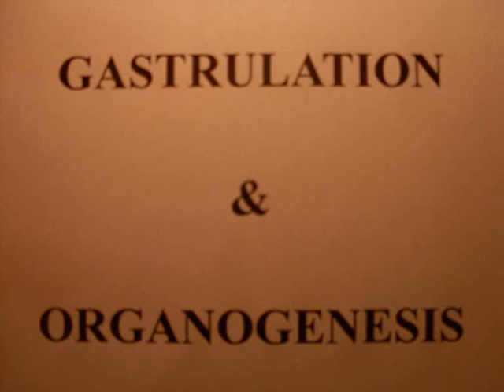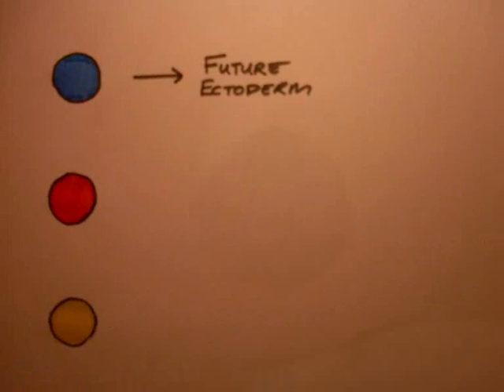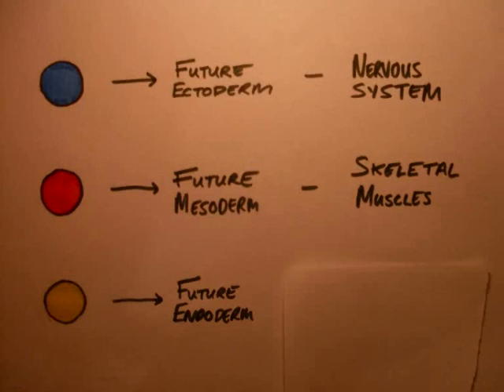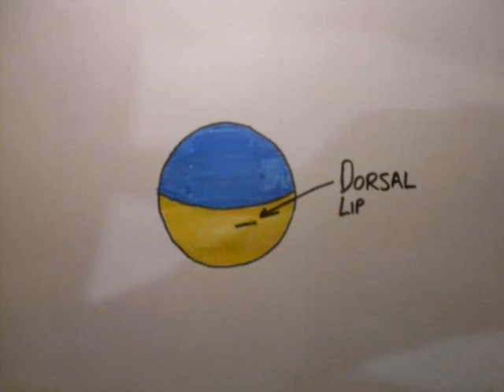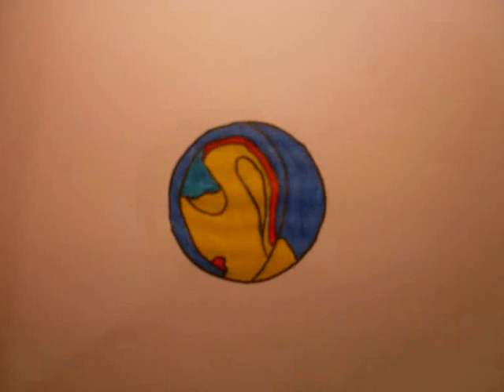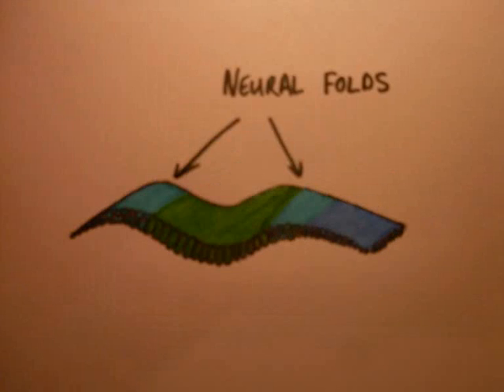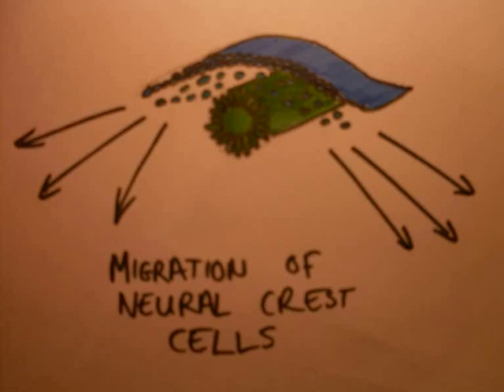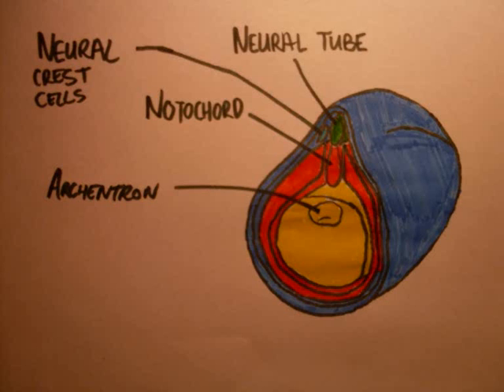Gastrulation and Organogenesis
An animation and explanation of the principles behind gastrulation and organogenesis.

This was used as part of a presentation for my principles of the nervous system class, I will extend it to include the signalling pathways soon.